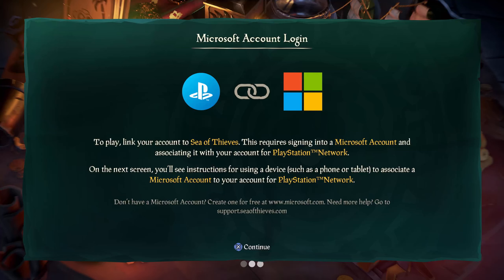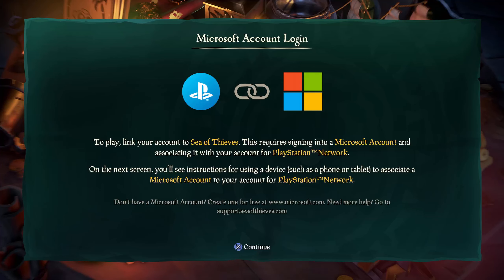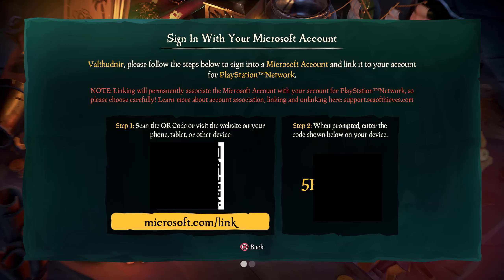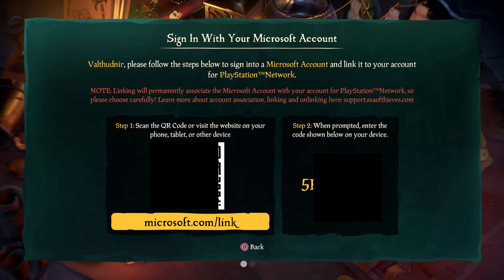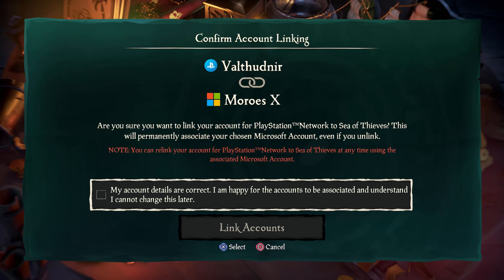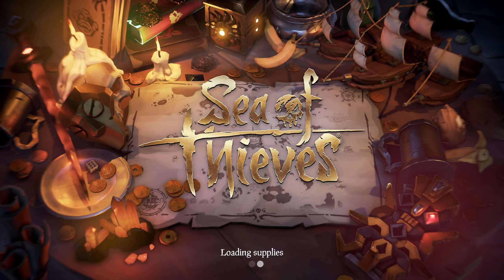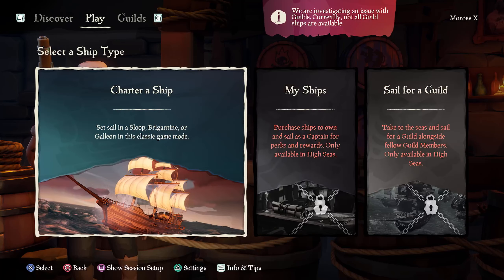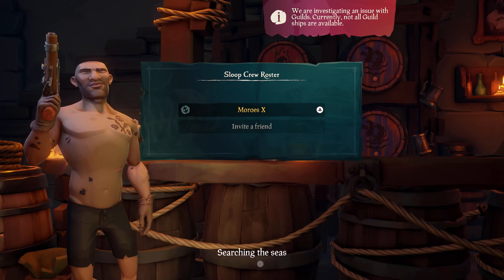Sea Of Thieves ● Link Your MS Account To Activate Cross Progression Across PS5 / Xbox Series / PC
Linking your MS account activates cross progression on all platforms for Sea of Thieves.